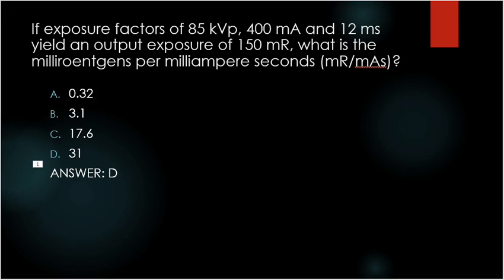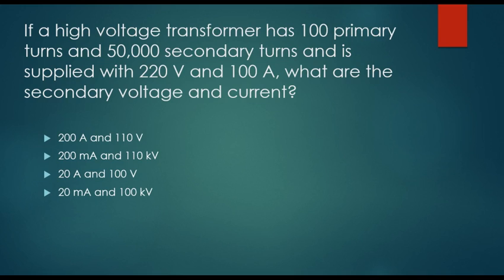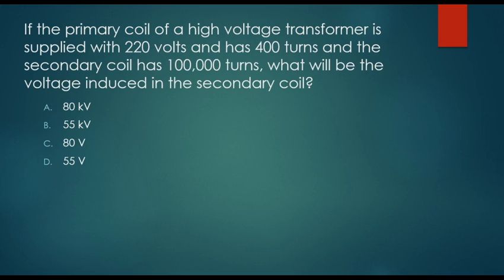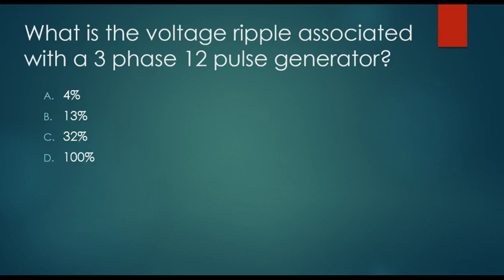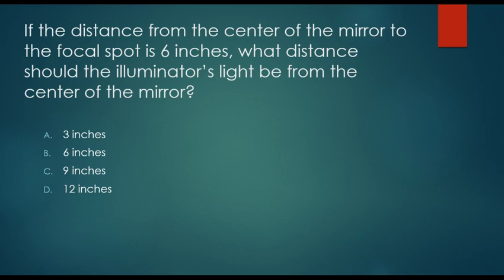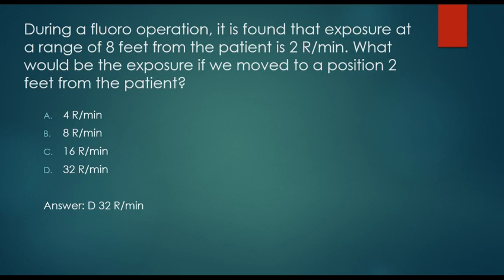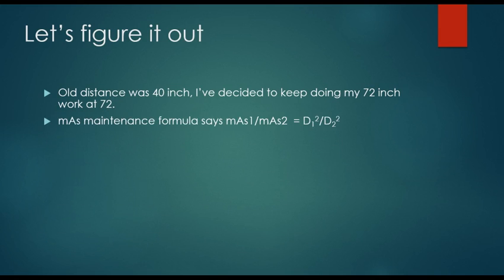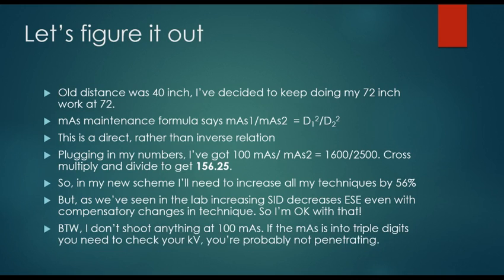Math review RAD 113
Math review for radiography including inverse square law, grid ratios, and transformer law